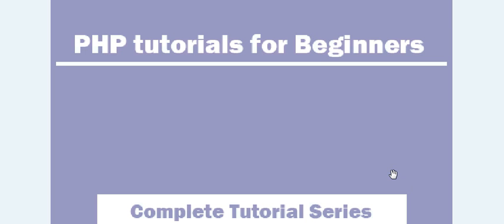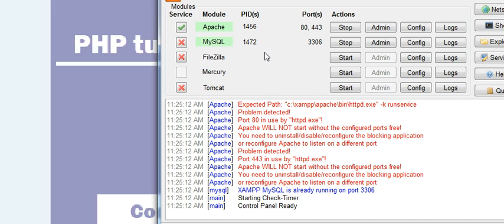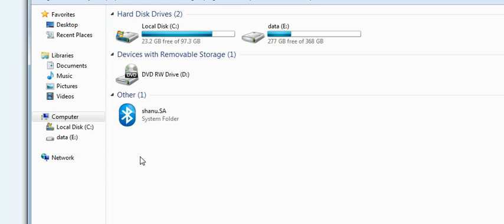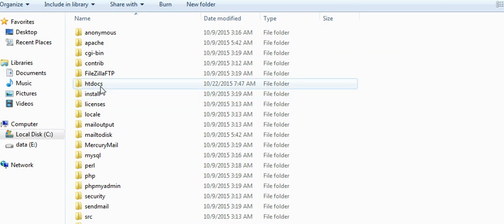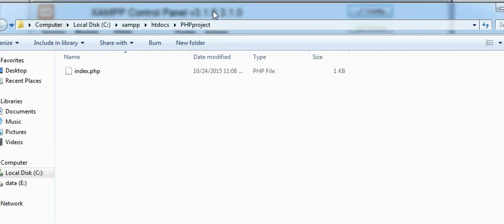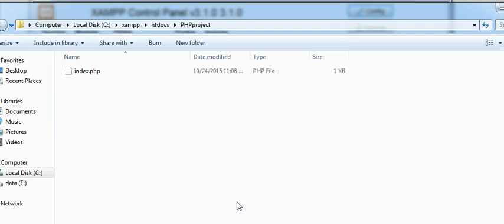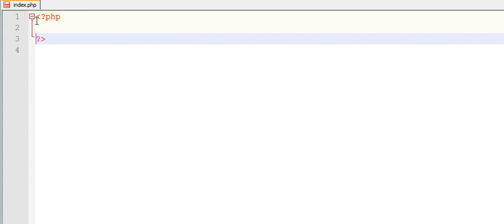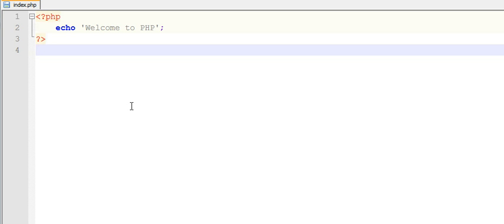How to run PHP programming language in localhost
How to run PHP programming language in localhost is a video tutorial for beginners to learn about the basics and fundamental concepts of PHP programming language. In this video we will learn and have a practical demonstration regarding executing your PHP script on your local machine using a server.